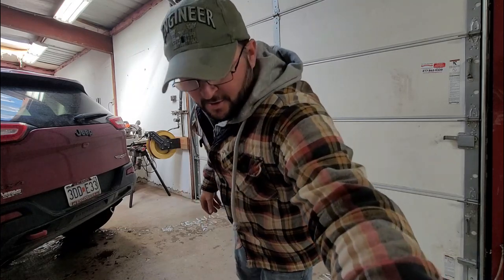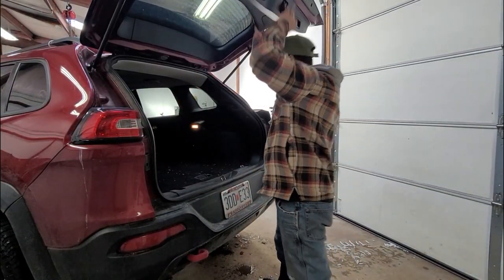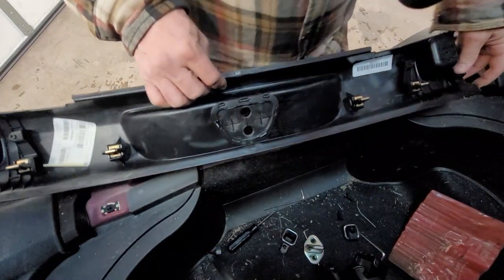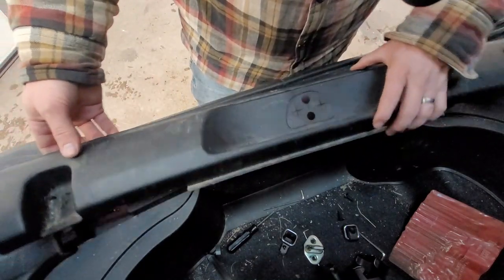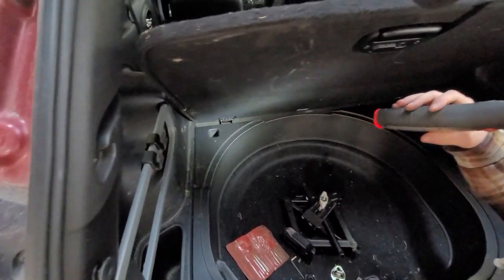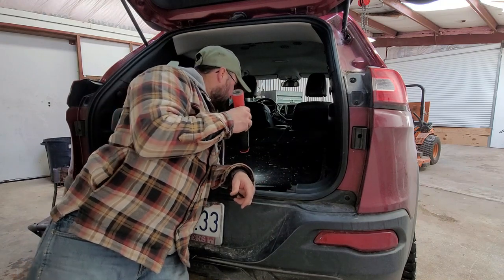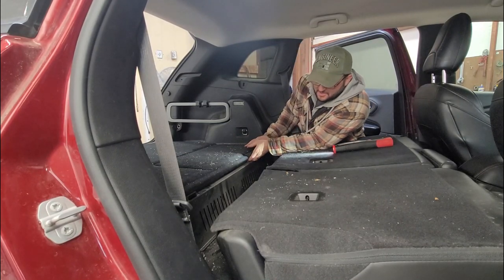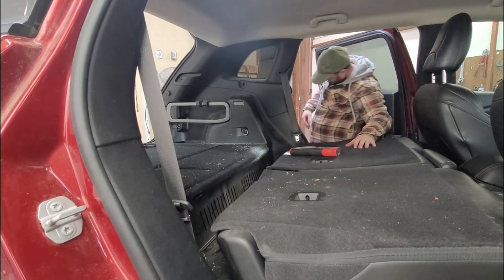DIY Drawer System for Jeep Cherokee KL Trailhawk Part 2: The Teardown!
I've been planning out this project for over a year now and finally it's time to tear into the back.  This video is the teardown of the spare tire area in the Cherokee.  In the following videos we'll get started working/building this DIY system.  I'm excited to have my Jeep Cherokee Trailhawk better organized and ready for some overlanding.

Fender Hash Marks
You can also find them at Hazard Sky.  I don't have a link but recently saw them on their website.

BougeRV 30qt Fridge/Freezer

Coleman Stove

Nilight Pod Lights and wiring harness

Nilight Switch I used

Viair 88p

Boulder Tools Rapid Tire Deflator I purchased

Plano 1919 Storage Trunk. First time we used it and I can say it was definitely waterproof

BougeRV Cross Bars

Falken Wildpeak at3w 265/70 17's I bought. Great price and cheaper than any other size/brand I could find. Also, a lot of great reviews

Yakima Load Warrior Roof Rack

Camera/Phone Tripod the bendy one

🎵 Track Info:
Title: Deux by dyalla
Genre: Hip Hop & Rap + Inspirational

Please include the following in your video description (Copy & Paste): Music: Garage - Topher Mohr and Alex Elena ——— ⚠️ Important: - This is not an official YouTube channel. - We don't hold the rights for this track and can't provide you a commercial license. ✅ About using the music: - You can use it ONLY for YouTube videos. - You may use music files from this library in videos that you monetize on YouTube. - You will not make available, distribute or perform the music files from YouTube Audio Library separately from videos and other content into which you have incorporated these music files (e.g., standalone distribution of these files is not permitted). ——— 🔴 Official Releases We have created a new channel where we do an agreement with the artist and our record label to make sure all the music is free and 100% safe. ——— 🔀 More free music: Pop Music Hip Hop & Rap Music Dance & Electronic Music More playlists ——— ❤️ Get in touch with Audio Library: E-mail: Instagram Facebook SoundCloud Twitter ——— 🔥 Send your demo ——— Please report to any issues with this video/song/image, from broken links, copyright claim/strikes to someone using the music without giving credit or selling the music.